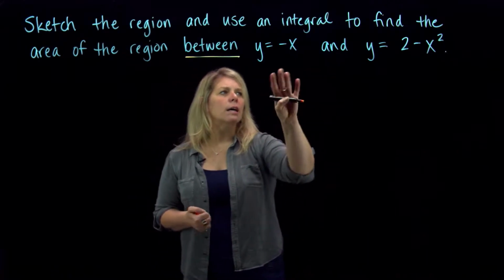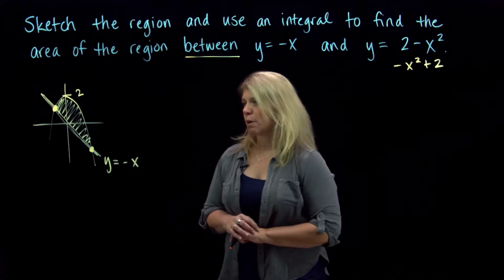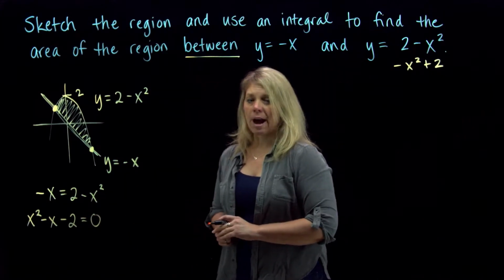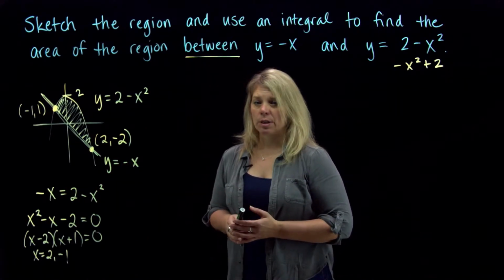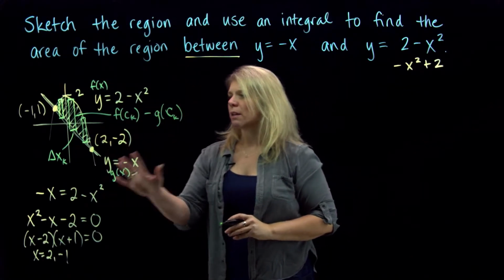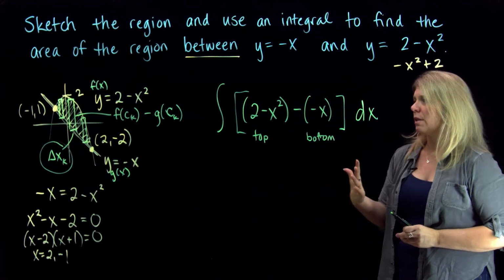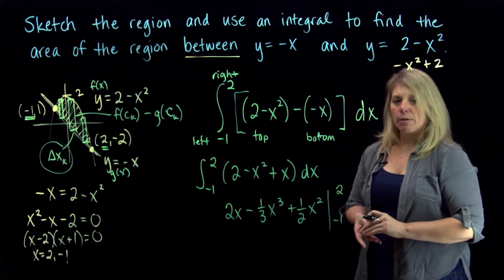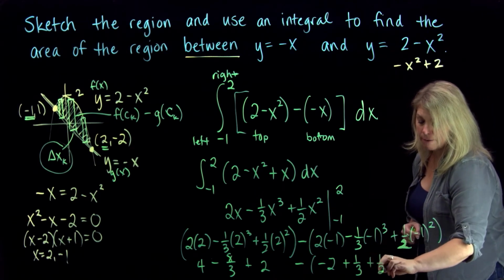Area Between Curves Example 1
An easy example finding the area between two curves.